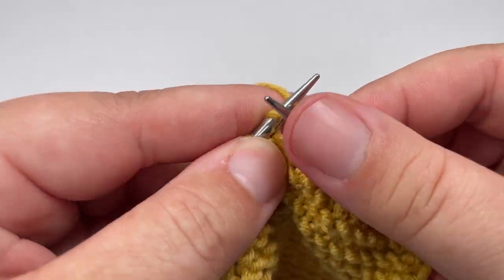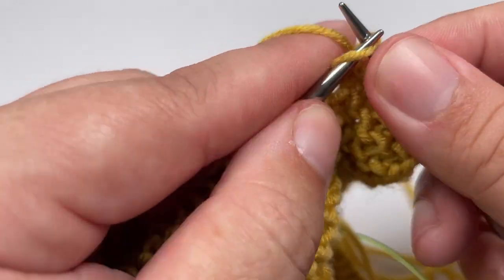How to Knit the "Lola" Baby Blanket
Lola is a happy accident! When I initially cast on this blanket, I had a slightly different vision for how I wanted this stitch pattern to turn out. After 3 repeats I realised two things:

1. I fluffed up and didn't knit quite the repeat I needed to.
2. I actually really liked the way the blanket was coming together.

So rather than unravel a perfectly lovely blanket, I pressed on and Lola was born! I'm actually so happy that I did fluff up the repeat, as the way the stockinette sections intersect works so well.

00:00 Intro
00:41 Pattern Multiple & Row Repeat Info
02:28 Cast On & Bottom Garter Border
04:36 Row 1 & 2
06:56 Row 3 & 4
08:04 Row 5 &6
09:17 Row 7 & 8
10:15 Row 9 & 10
11:16 Row 11 & 12
12:56 Row 13 & 14
14:09 Row 15 & 16
15:12 Row 17 & 18
16:21 Row 19 & 20
17:31 Row 21 & 22
18:18 Row 23 & 24
19:28 Knitting the Rest Of Blanket
20:55 Top Garter Border
21:52 Cast Off
24:27 Final Bits & Bobs

If you fancy learning more about me then you can find me in the following places: